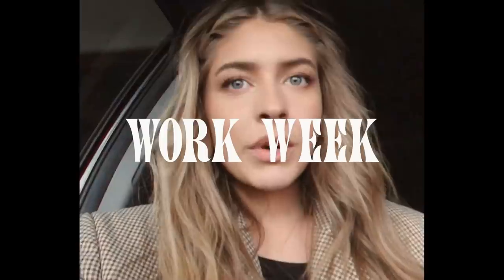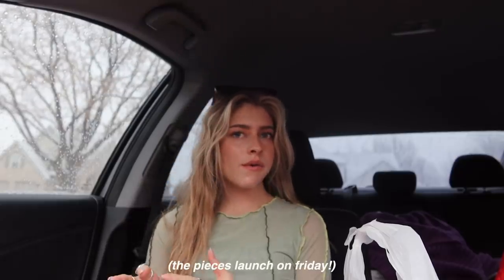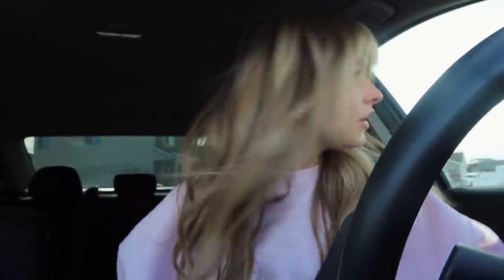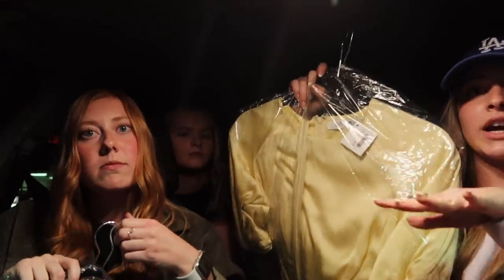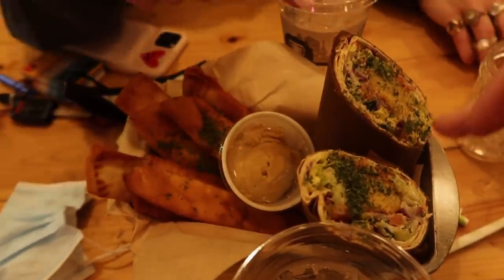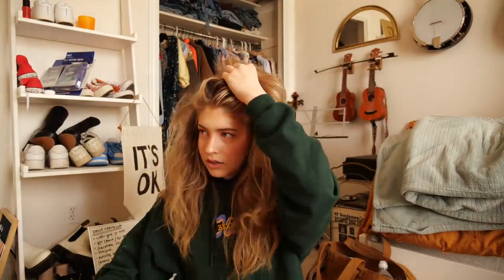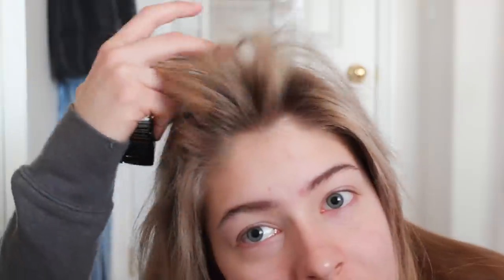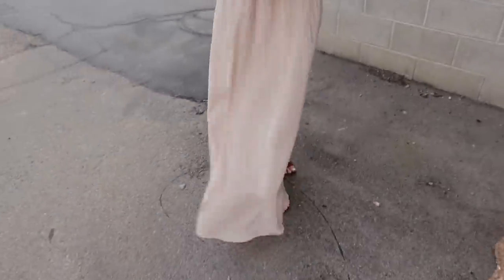VLOG! prom dress shopping, studio shoots & I cut my bangs 😩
shop my curated collection with Ivin March available on Friday, March 12th!

☆ spotify (lots of cool tunes for every month of the year) -  marlacatherine
☆ depop (always selling my clothing on there) - marlacatherine